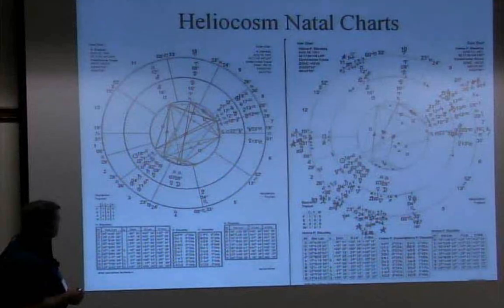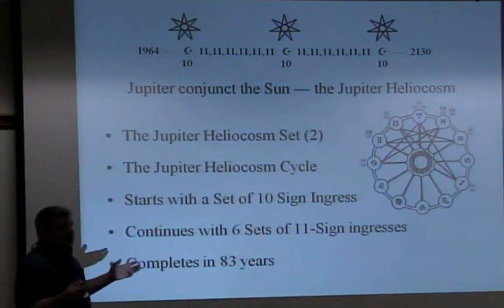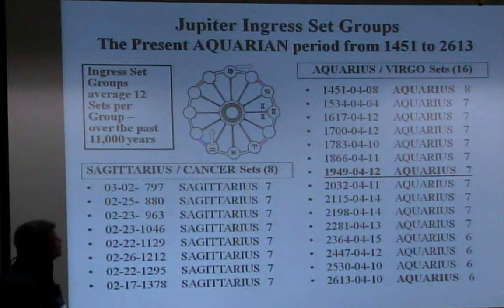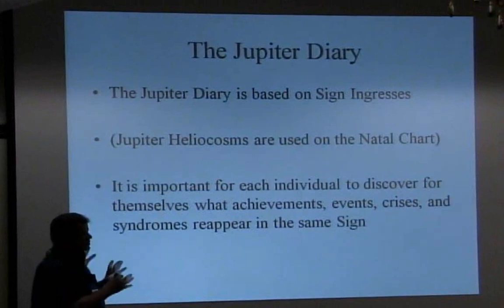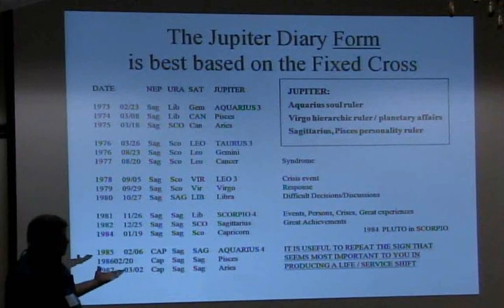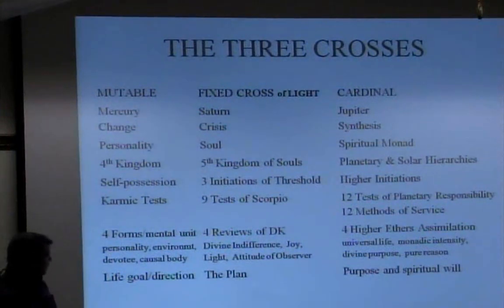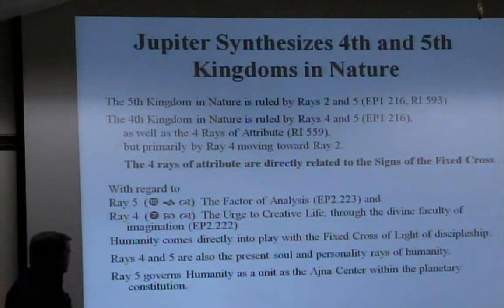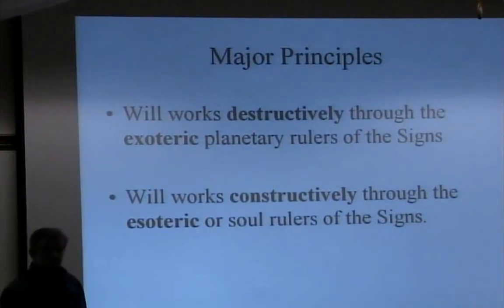Peter Kubaska: Analyzing Jupiter's Sign and Cross Placement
Video of "Analyzing Jupiter's Sign and Cross Placement from 'A Jupiter Key and Diary'" by Peter Kubaska. Note: the very beginning of this talk is missing.